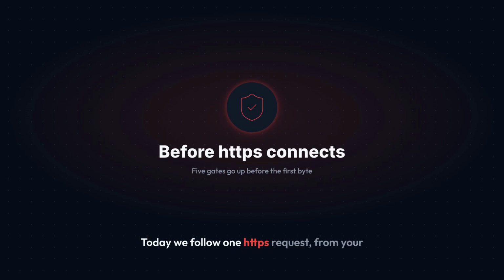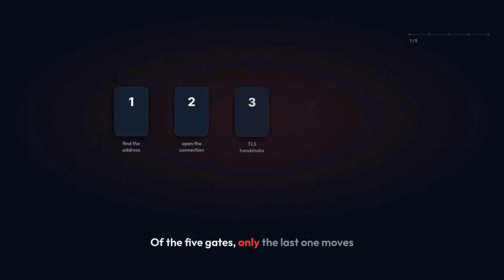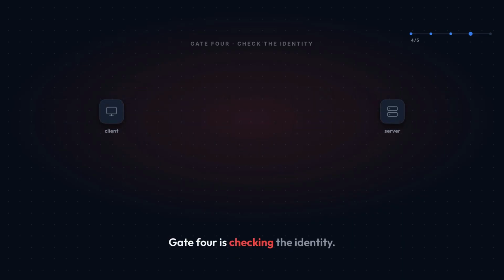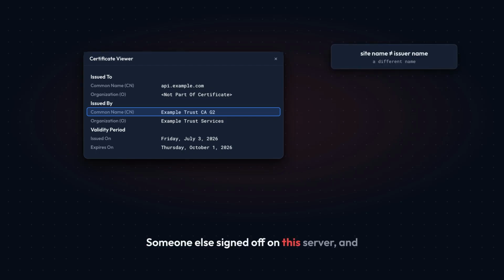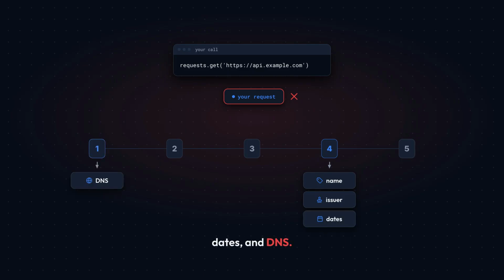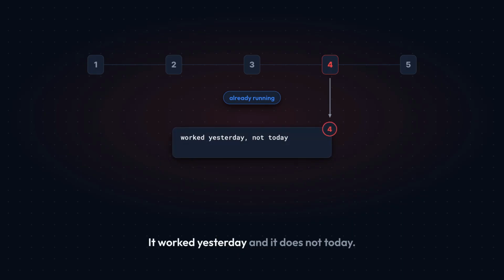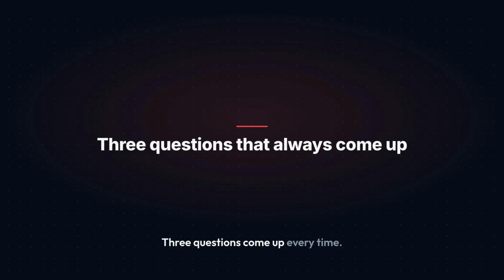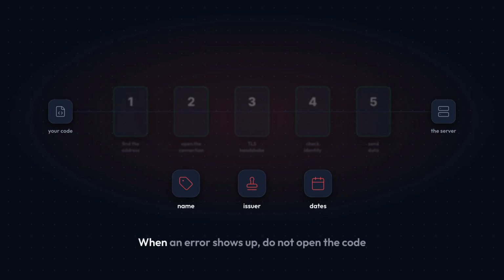TLS Handshake Explained: Why Your Request Never Left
An https request clears five gates before it sends a single byte, and almost every certificate error lands on the fourth one. You'll see how a TLS handshake works, from the DNS lookup to the moment your first byte finally goes out. Then the errors you actually hit. Certificate does not match domain. Connection not private. Works locally, fails live. If someone has told you to just turn verification off, there's a better move.

Chapters:
0:00 The problem
1:30 Following one request through all five
3:55 Inside the fourth gate
6:09 Where this actually breaks
8:46 Two engineers, one bad deploy
9:31 Three questions that always come up
10:41 What to check when it breaks